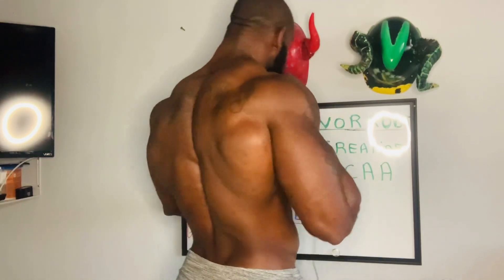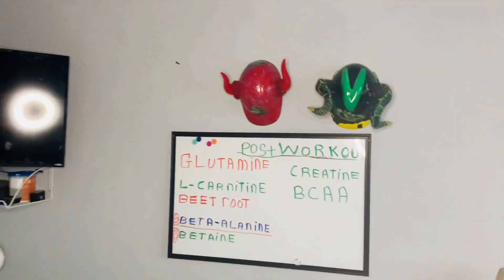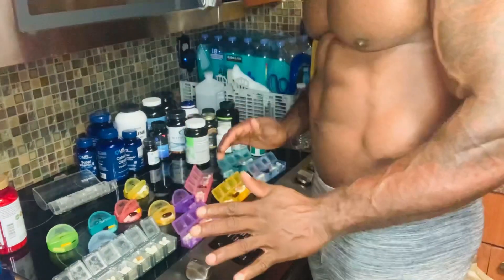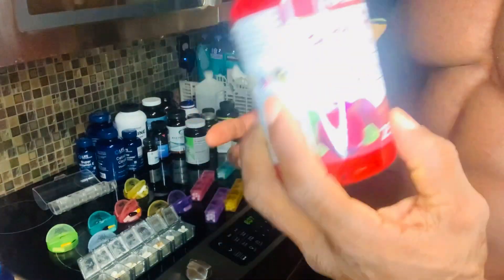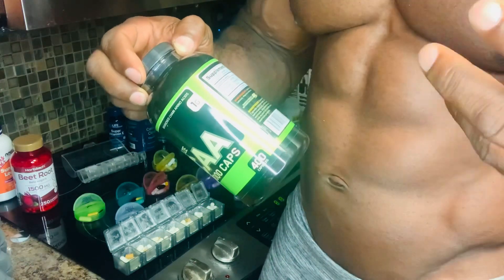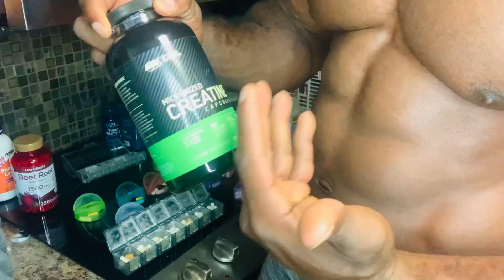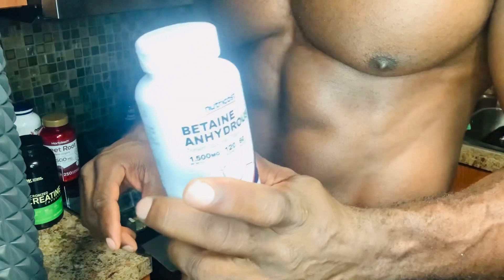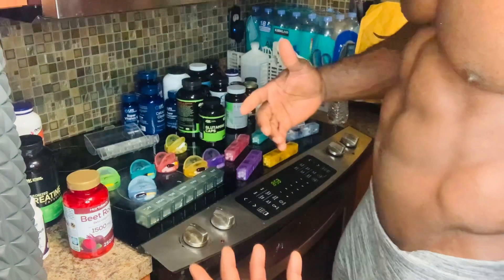top 7 most important post-workout supplements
Leucine— is an essential amino acid for protein synthesis. Additionally, similarly to other amino acids, the carbon skeleton of leucine can be used to generate ATP. However, leucine can also regulate several cellular processes such as protein synthesis, tissue regeneration, and metabolism. And u need to take it with ur protein  5g

Creatine —-is thought to improve strength, increase lean muscle mass, and help the muscles recover more quickly during exercise. This muscular boost may help athletes achieve bursts of speed and energy, especially during short bouts of high-intensity activities such as weight lifting or sprinting.

 Beta-alanine enhances performance by increasing exercise capacity and decreasing muscle fatigue. It also has antioxidant, immune-enhancing and anti-aging properties. You can get beta-alanine from foods that contain carnosine or through supplements. The recommended dose is 2–5 grams daily.

Betaine anhydrous helps in the metabolism of a chemical called homocysteine. Homocysteine is involved in the normal function of many different parts of the body, including blood, bones, eyes, heart, muscles, nerves, and the brain. Betaine anhydrous prevents the buildup of homocysteine in the blood.

Betaine -- also called betaine anhydrous, or trimethylglycine (TMG) -- is a substance that's made in the body. It's involved in liver function, cellular reproduction, and helping make carnitine. It also helps the body metabolize an amino acid called homocysteine.

l-Carnitine combined with creatine, l-leucine, and Vitamin D significantly improved musclemass and strength compared to placebo; increase in mTOR protein level
Glutamine might help gut function, the immune system, and other essential processes in the body, especially in times of stress. It is also important for providing "fuel" (nitrogen and carbon) to many different cells in the body.

Beet root  It can improve satellite cell activation in response to resistance training. At the other end of the spectrum, blocking nitric oxide production appears to reduce muscle growth. And when nitric oxide is increased (like it is when supplementing beetroot juice) in rodents, there is an increase in muscle growth